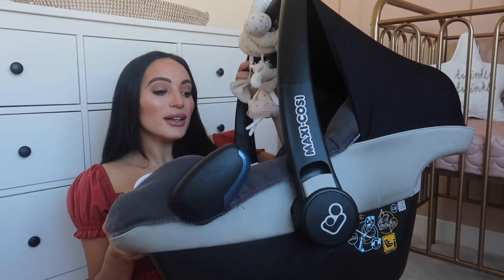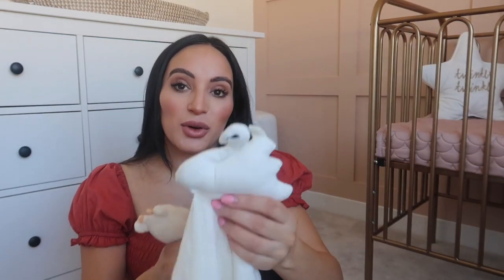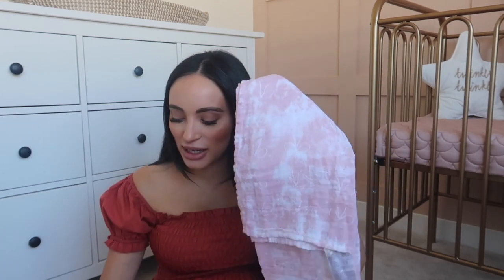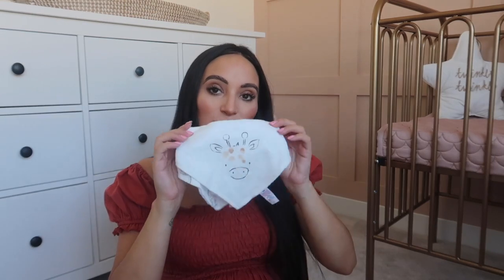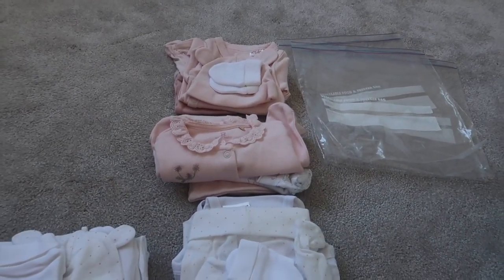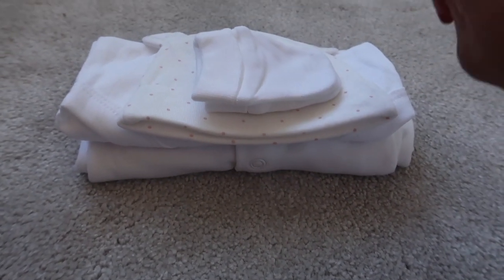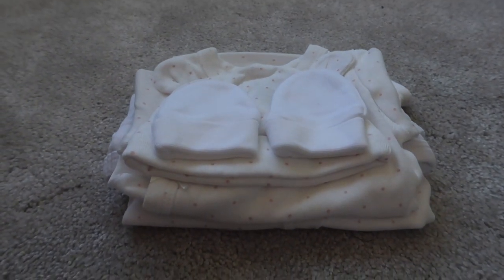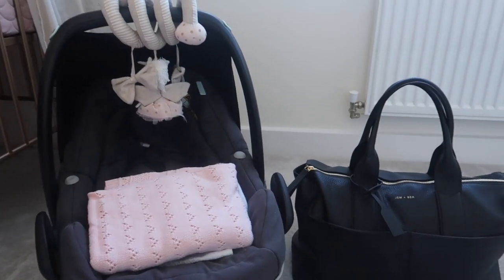BABY'S HOSPITAL BAG || WHAT I'VE PACKED FOR MY NEWBORN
Here is my video for what I have packed for my baby girl when I go into labour & hospital to have her! Please let me know if I have left anything out!

A little about us:
I'm Gillian and this channel is going to be a mix of motherhood, family, pregnancy, lifestyle, interiors with the odd bit of fashion & beauty chucked in. I live with my partner Adrian and our three girls & we are currently expecting our fourth baby girl. We are also doing up our family home. We would love you to stick around and follow our journey!